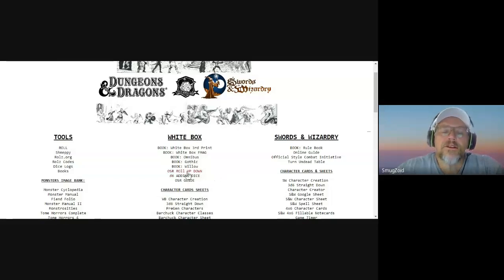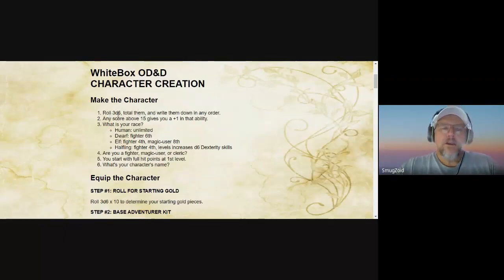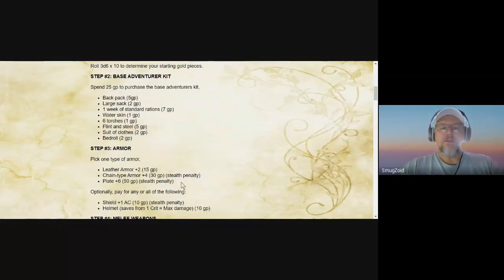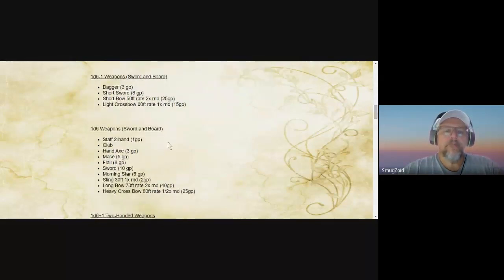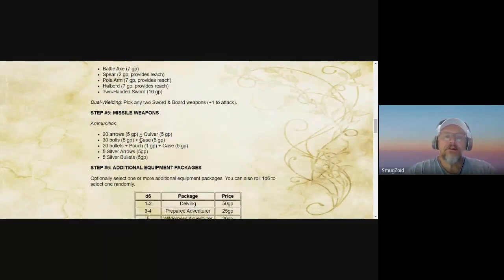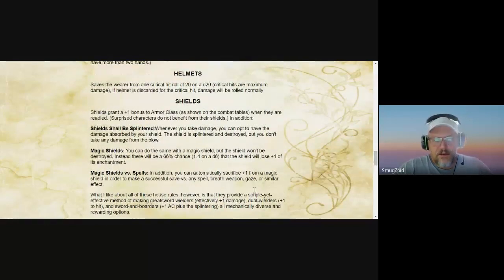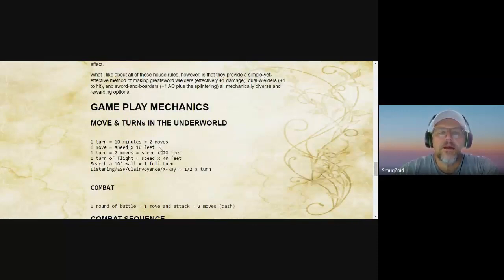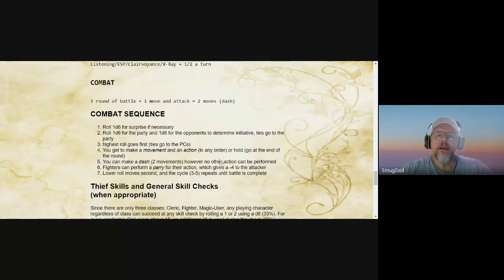OSR WhiteBox Dungeons & Dragons Guide - Character building D&D